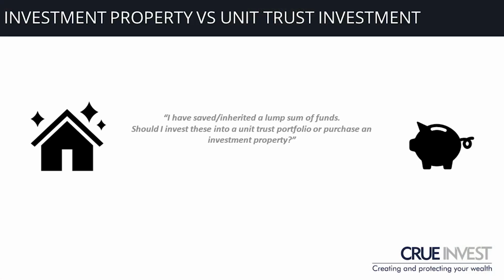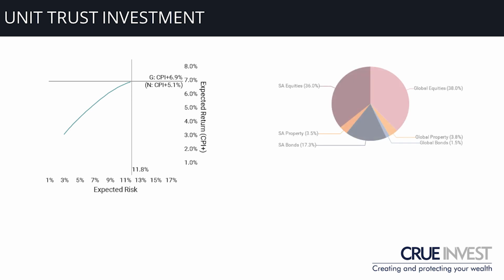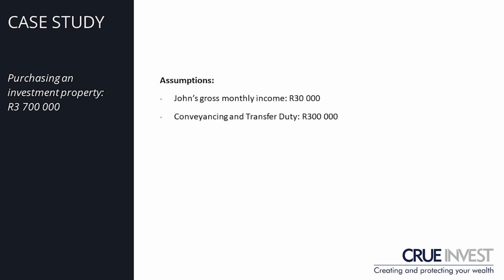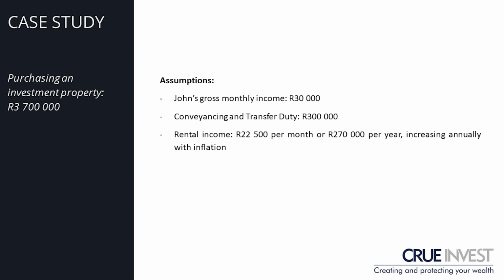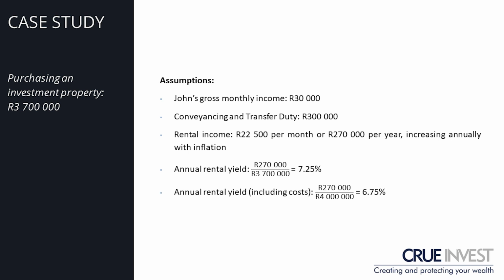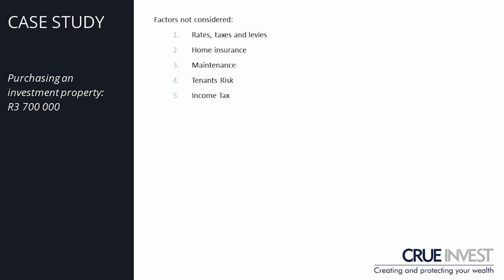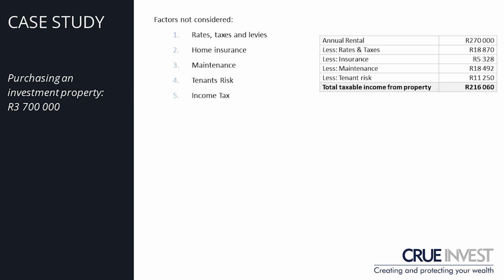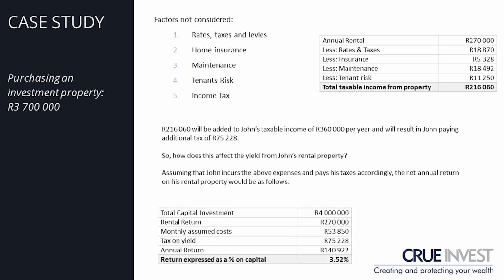Episode 29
Devon Card and Hannah Myburgh delve deeper into the debate around investing in a rental property or investing through a unit trust portfolio